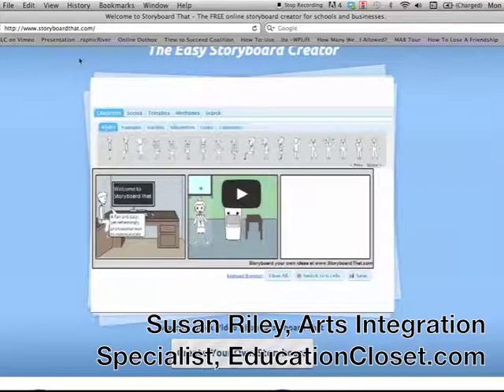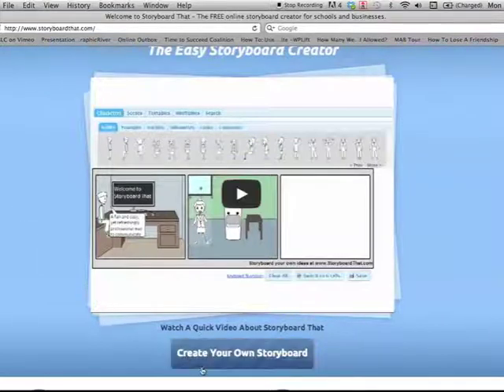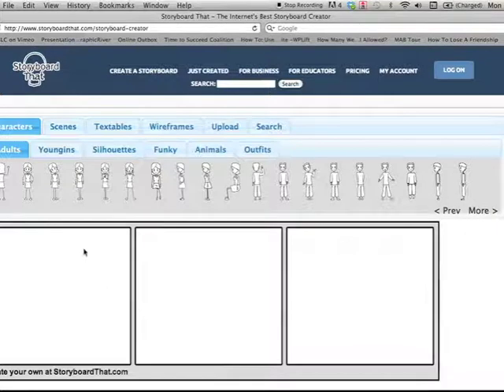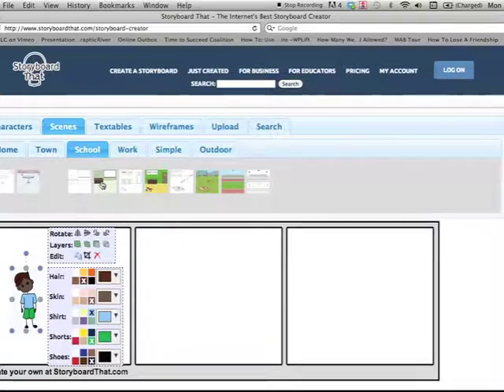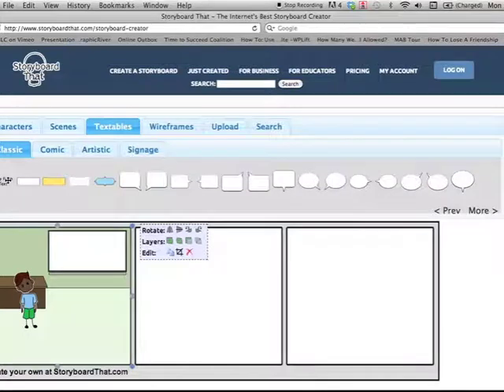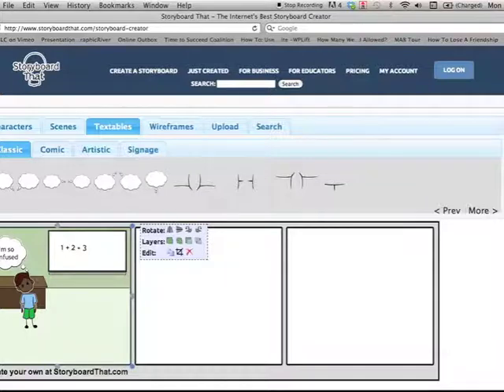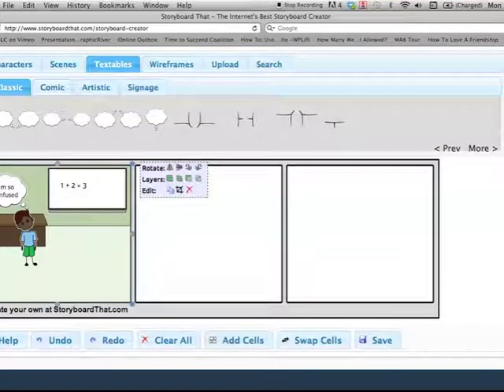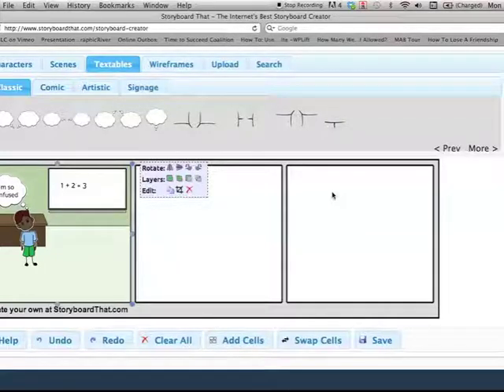Storyboarding through Literacy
Learn how to use storyboarding as a strategy for improving Common Core Literacy skills